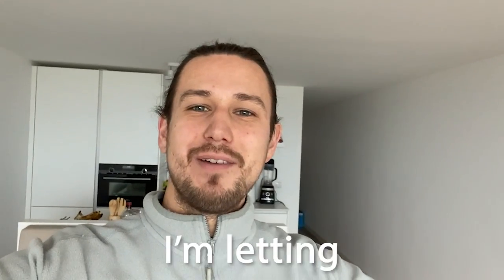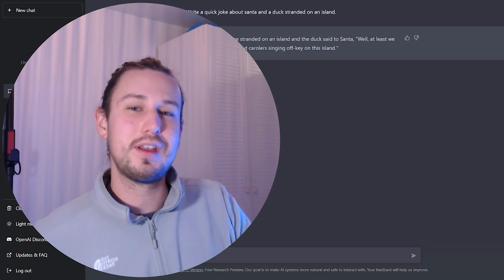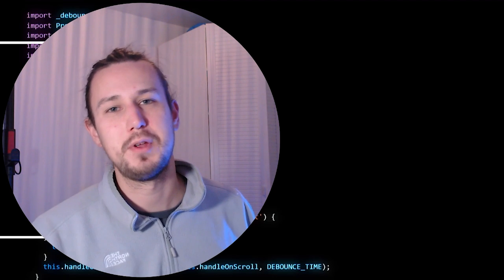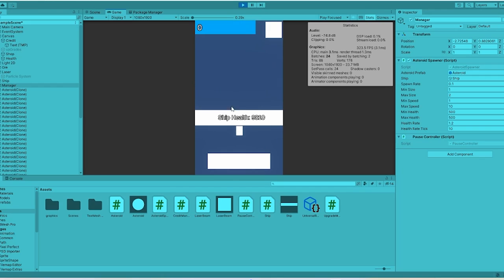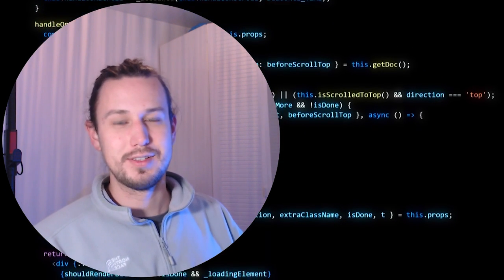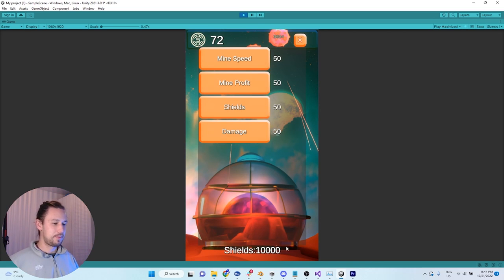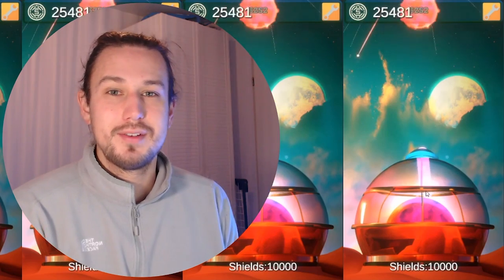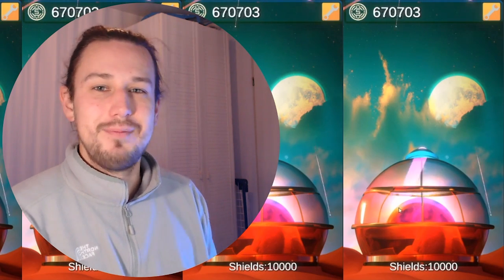I generated an entire Game with AI (ChatGPT)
This game was made using AI from Open AI. ChatGPT developed the code, and Dall-E 2 generated the artwork. Me, their human assistant, stitched it all together in Unity to create a fully AI game from concept to creation.

Chapters

00:00 Intro to OpenAI
01:25 AI Game Design
01:54 ChatGPT Coding
03:41 DallE 2 Game Art
05:25 Final Result
06:25 Conclusions